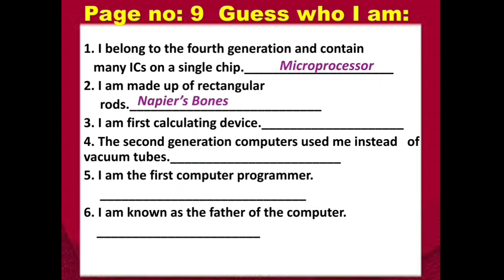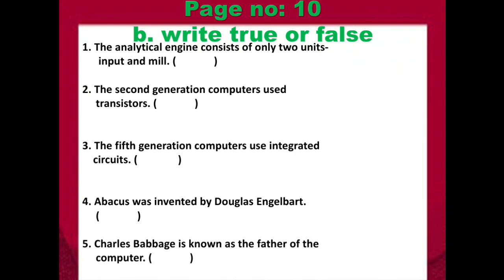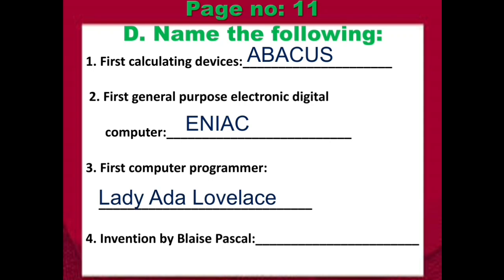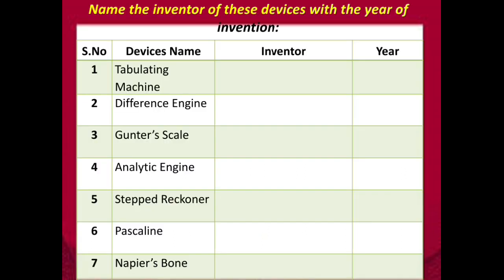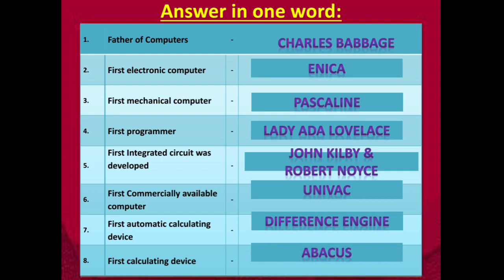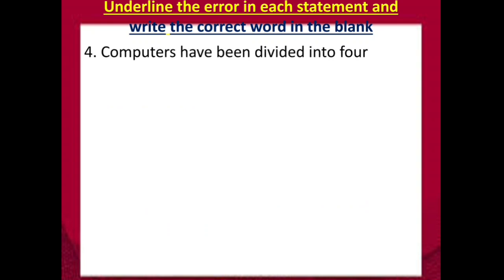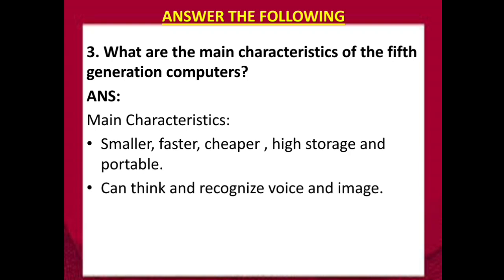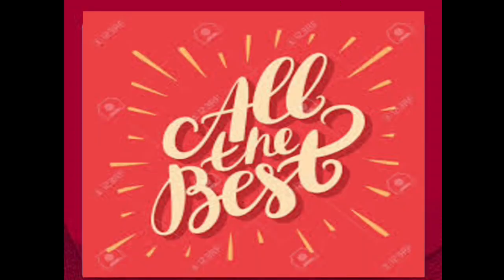GRADE V CS REVISION PA I